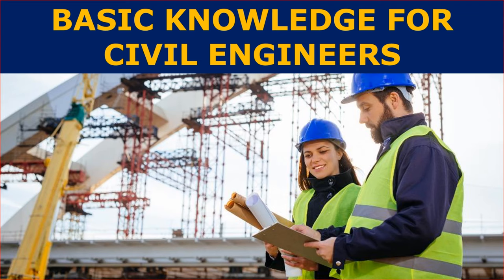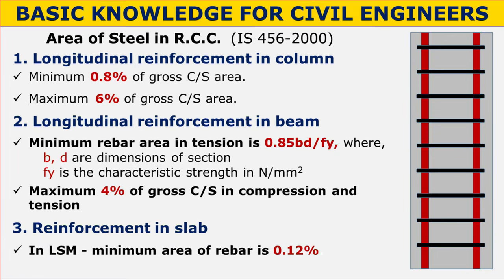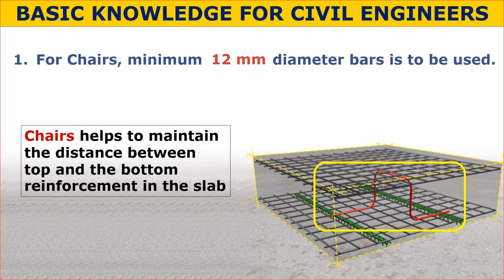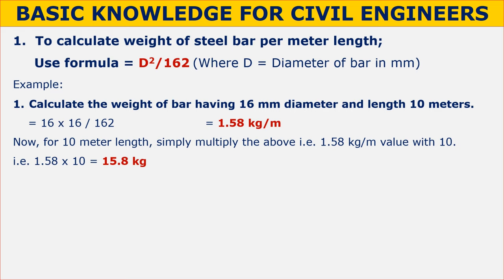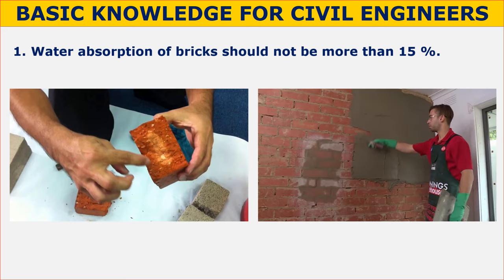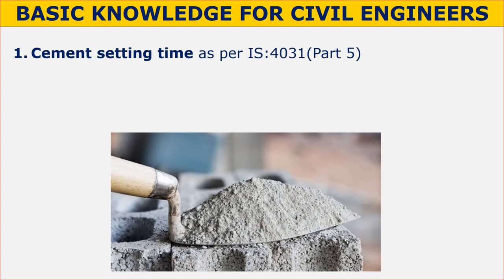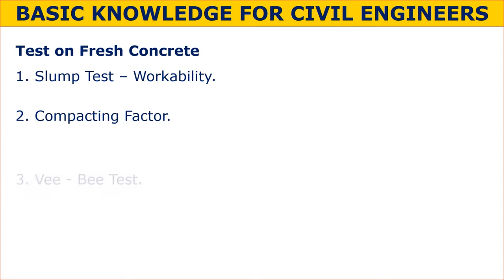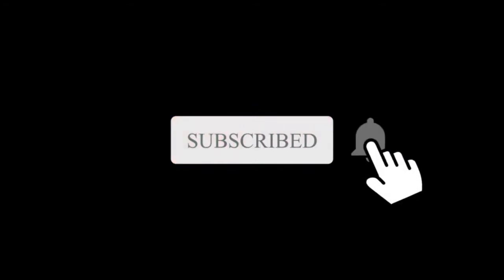Basic Knowledge for Civil Engineers for fresher and experienced Civil Engineers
You can also watch another video from my channel "Construction Guru"

Upcoming videos:
Civil Engineering Salary
Salary of Civil Engineers
Civil Engineering Jobs
Jobs for Civil Engineering
Jobs in Dubai for Civil Engineers
What is Raft foundation?
Depth of Raft foundation
Why we provide raft foundation?
Use of Raft foundation
civil engineering jobs
what is best after civil engineering completion
Civil Engineering diploma
Civil Engineering B. Tech
Basic Knowledge for Civil engineering
Basic Civil engineering notes
important notes for civil engineers